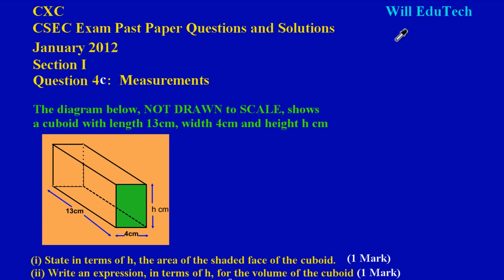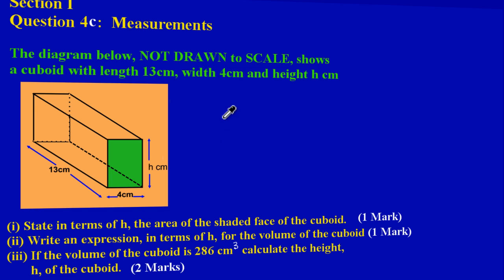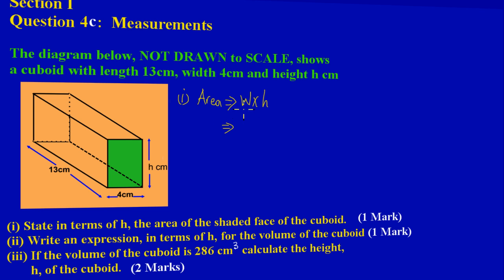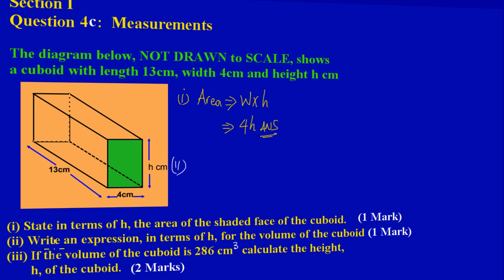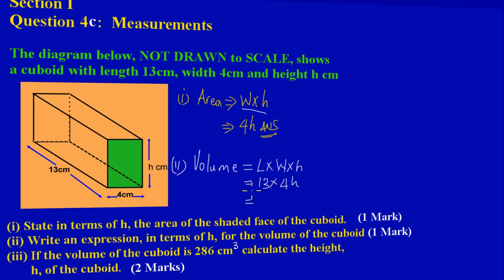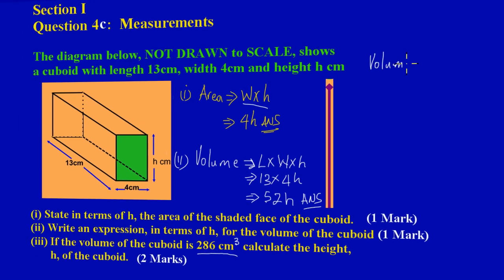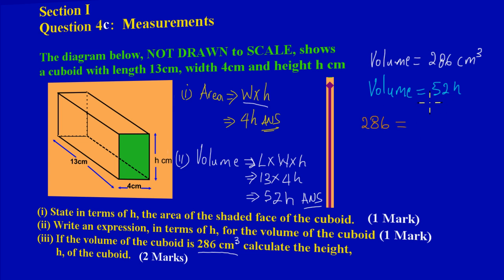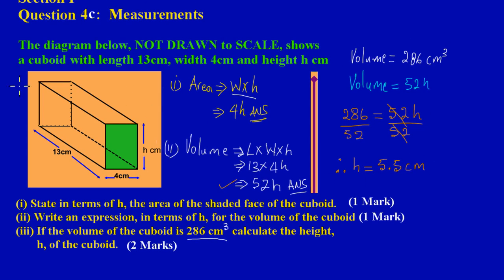CSEC CXC Maths Past Paper 2 Question 4c Jan 2012 Exam Solutions (Answers)_ by Will EduTech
Shows how to find the height of a cuboid given its volume, length and width. Taken from CXC CSEC  Maths Past Paper Question 4c Jan 2012 Exams.